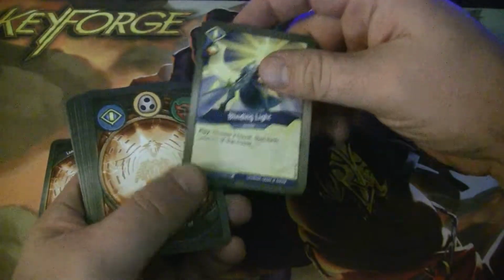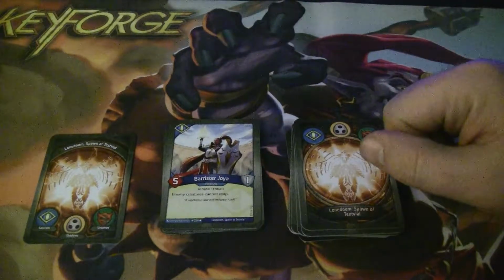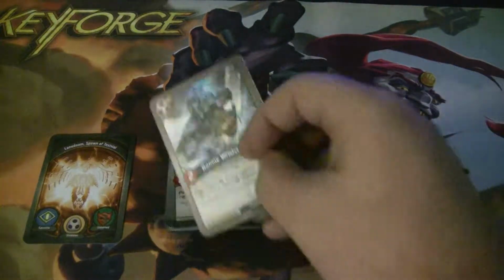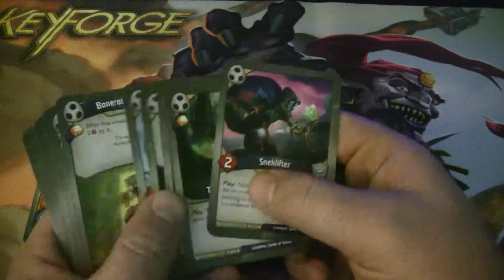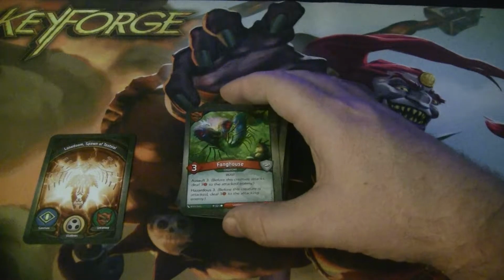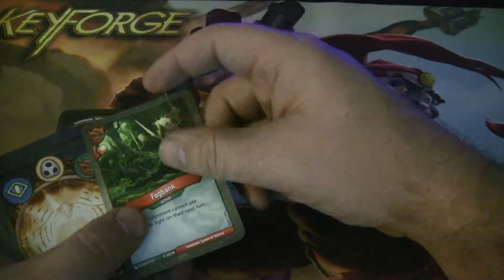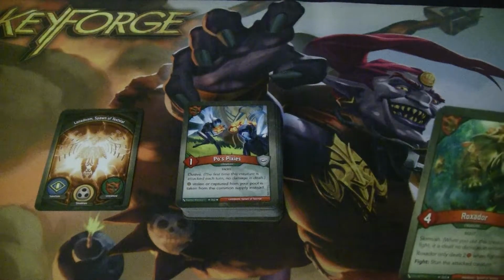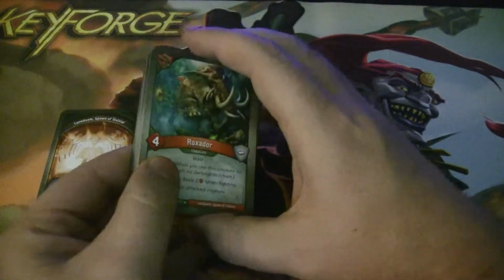Two copies of WHAT?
I found this deck on Decks of Keyforge while looking for interesting setups with TMTP + 2x Ronnie, but what really makes it a fun deck to play are the double rare cards in Untamed, which can really knock an opponent's deck off its game. I'm excited to see more of that card in Worlds Collide!